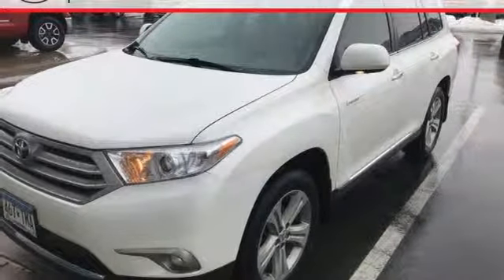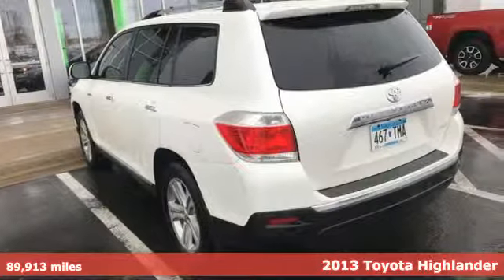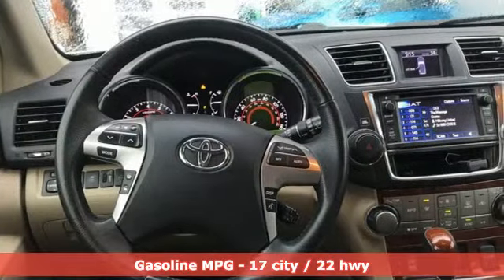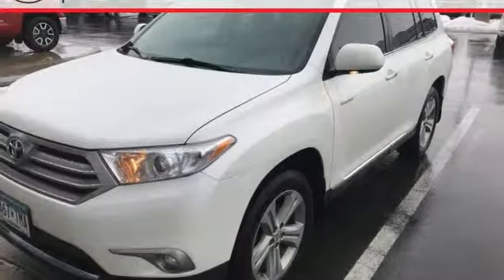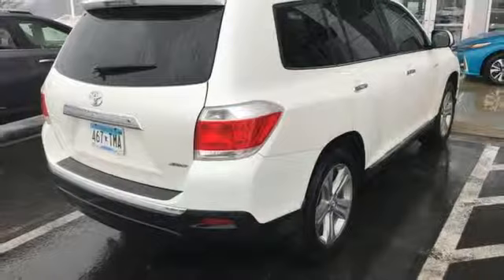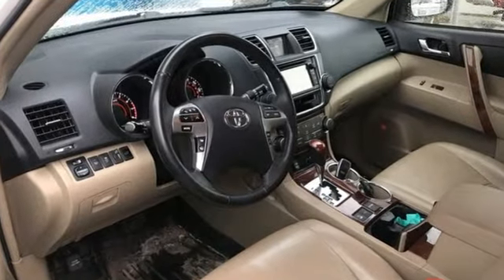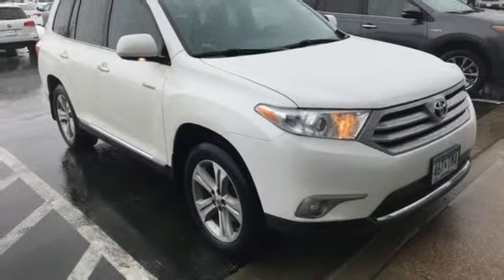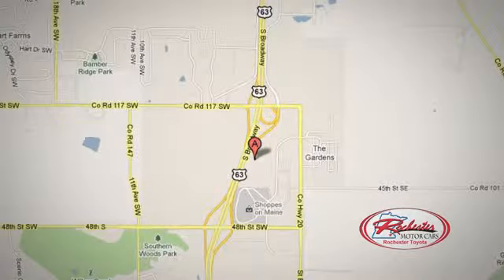Used 2013 Toyota Highlander Rochester, MN XA6449 - SOLD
Year: 2013
Make: Toyota
Model: Highlander
Trim: Limited
Engine: 3.5L V6 DOHC Dual VVT-i 24V
Transmission: 5-Speed Automatic with Overdrive
Color: White
Interior: Sand Beige
Mileage: 89913
Stock #: XA6449
VIN: 5TDDK3EH7DS235218
Recent Arrival! Highlander Limited Blizzard Pearl AWD Local Trade, AWD, 4WD, 3RD Row Seat, Back Up Camera, Heated Seats, Leather Seats, Sunroof/Moonroof, Bluetooth, Hands Free, Navigation, Portable Audio Connection, Sirius Radio, Power Liftgate, Smart Key, Toyota Entune, Touch Screen, ABS brakes, Alloy wheels, Electronic Stability Control, Front dual zone A/C, Power driver seat, Radio: JBL AM/FM/CD Display Audio w/Navigation, Remote keyless entry, Steering wheel mounted A/C controls, Steering wheel mounted audio controls, Traction control.brbrbrAwards:br * 2013 IIHS Top Safety Pick * 2013 KBB.com Brand Image Awards * 2013 KBB.com Best Resale Value Awards Stop by, call, or email us today at Rochester Toyota. We look forward to earning your business.

Address:
4365 Canal Place Southeast